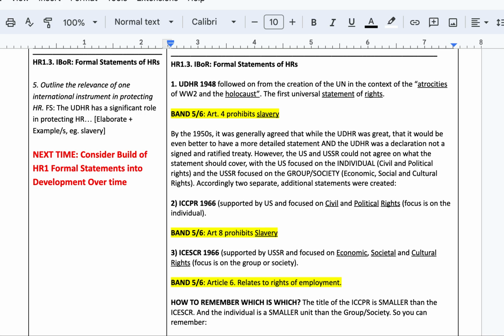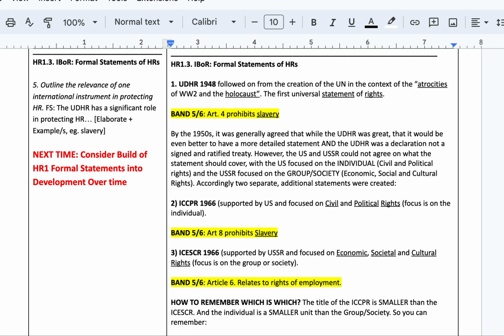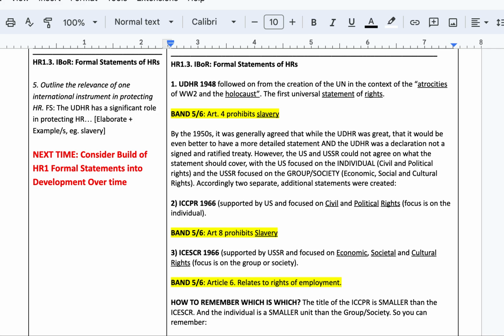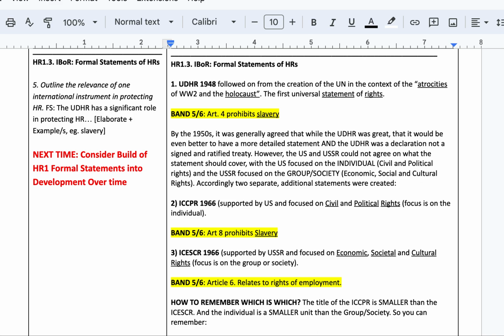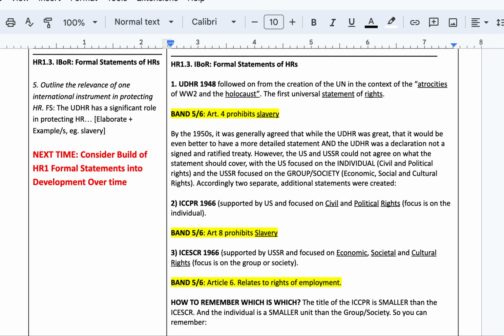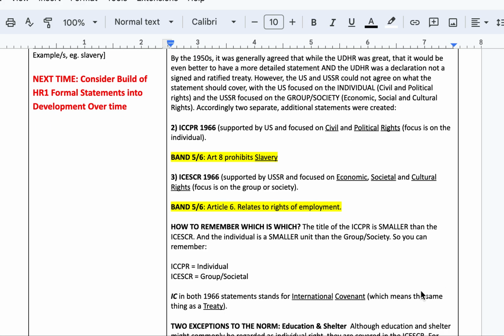HR1.3 HSC Year 12 Human Rights Formal Statement - IBOR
Outline of HR1.3  HSC Year 12 Human Rights  Formal Statements. These formal statements together make up the International Bill of Rights (IBoR). The UDHR is a declaration which is non-binding. The ICCPR and ICESCR are treaties which expand on the UDHR. Because they are treaties, they are binding. What this means is that countries have signed and ratified the treaty and in doing so have committed to be legally bound. In countries with 'monist systems' such as France and the Netherlands, the treaty automatically becomes part of their domestic law and is therefore not only binding but enforceable in those countries. On the other hand, Australia has a 'dualist system' which means that the terms of a treaty only become part of our domestic law (and therefore enforeable) once the treaty is built into the Australian laws (usually through legislation). An example of this in Australia was the amendment to Div. 271 of the Criminal Code Act (Cth) which incorporated the bulk of the terms of the Trafficking in Persons Protocol 2000.